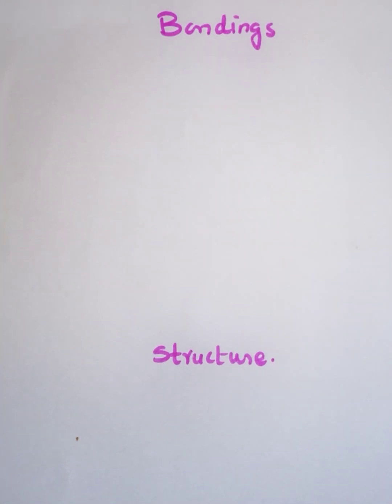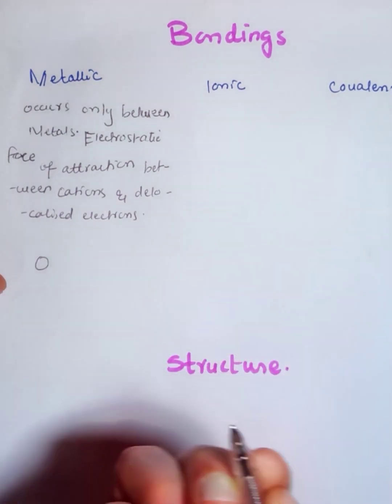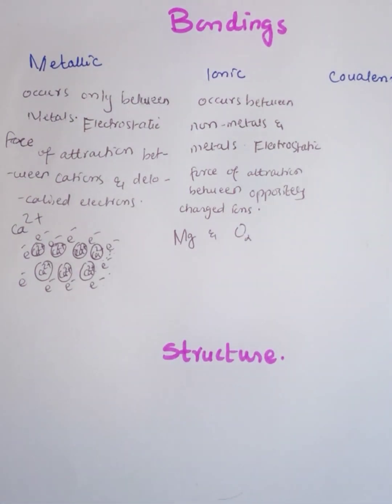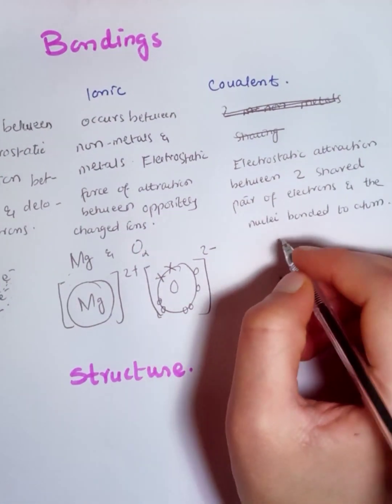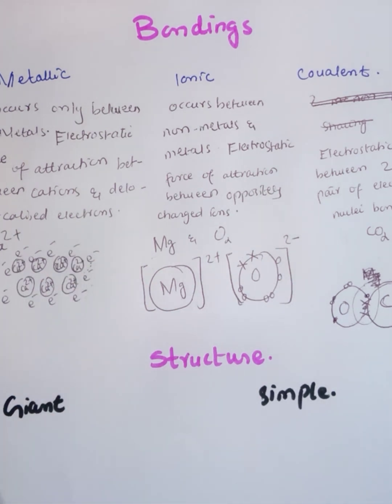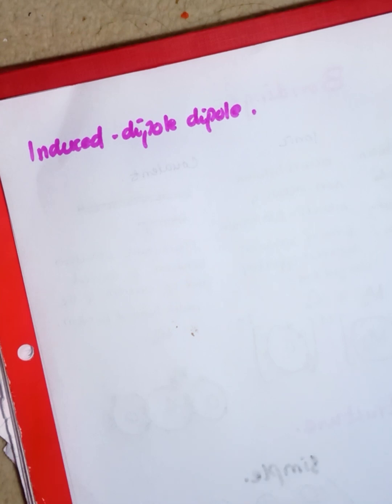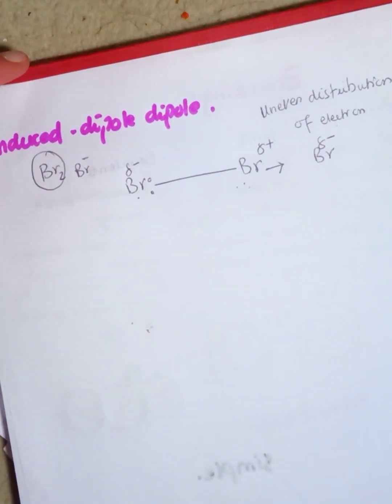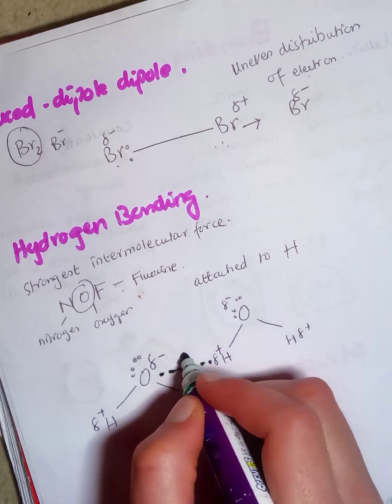AS/ A- level Chemistry OCR A Bonding , structure and intermolecular forces- Easy explained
Hello to all new people . I'm completely new to YouTube and I'm very happy and delighted to have start YouTube in order to help students just like me who are looking forward to their upcoming A-level exams and I wanna help with all my will and passion . Hope this helps even just to give a bit of a easier view of the subject . Thank You All. Love you!